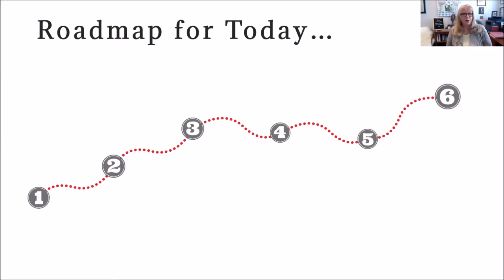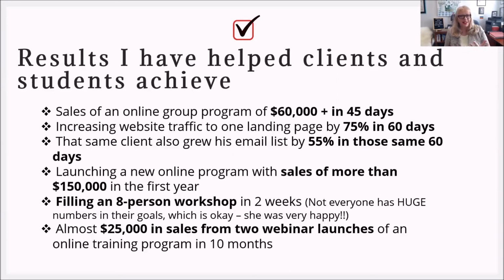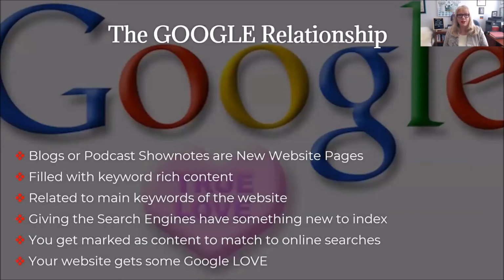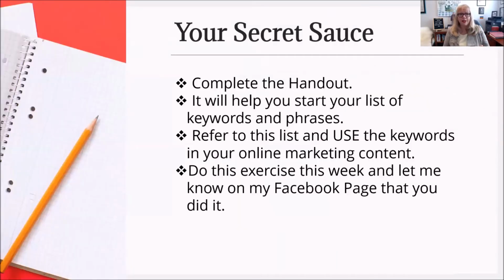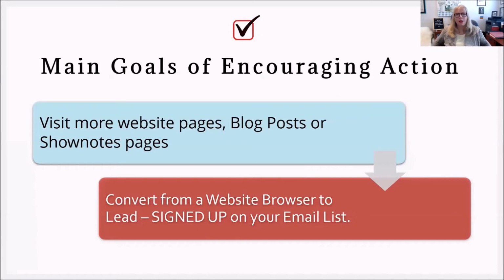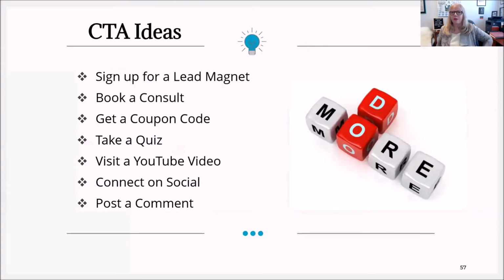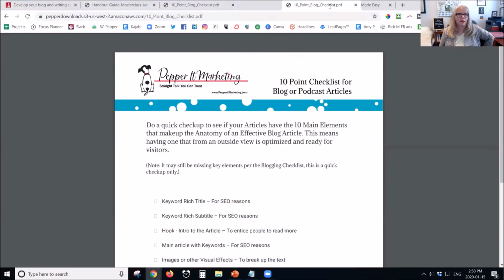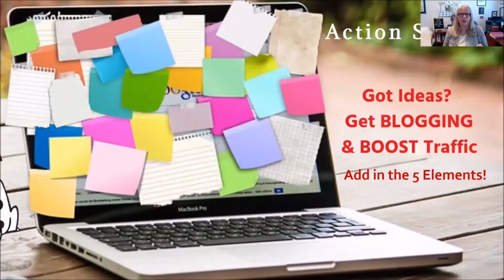Learn the 5 Elements to Include in Your Online Marketing So That You Get More Clients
Watch the replay of this Marketing Masterclass with Kathy Colaiacovo